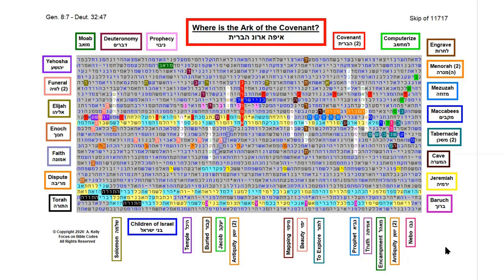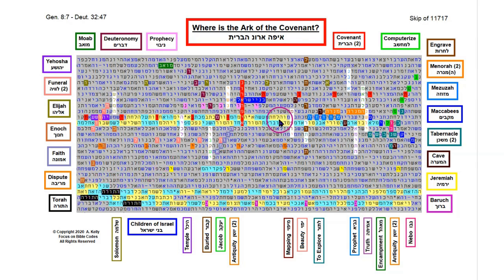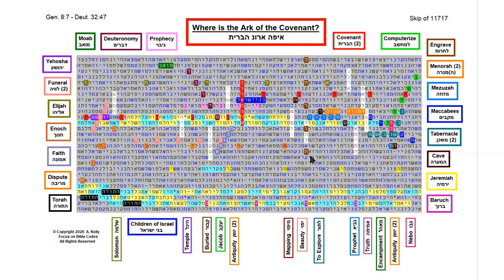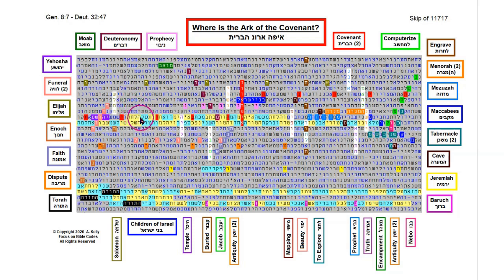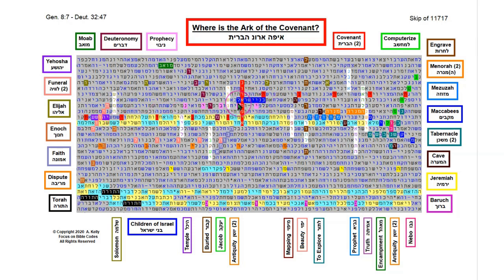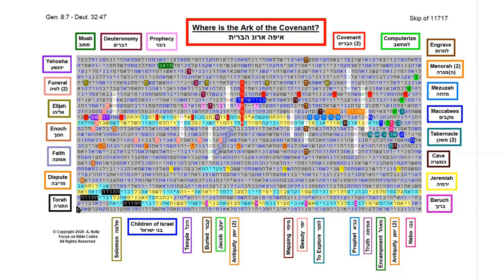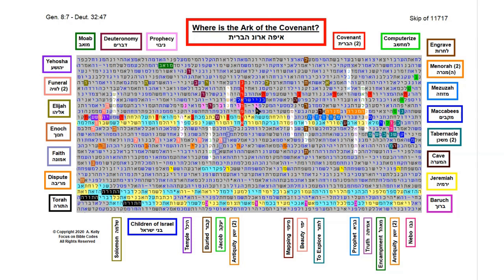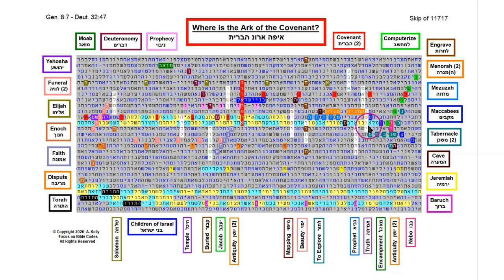Where is the Ark of the Covenant? - Hebrew Bible Torah Code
One of the greatest unsolved archaeological mysteries is the location of the Ark of the Covenant.  Has the original Ark been found yet, or is it yet to be revealed?  And if the original one is found, will it still have the two stone tablets which were inscribed by Yahuah Himself?

Check out the newly revised paperback edition of Arielle's book, "Focus on Bible Codes".
at Amazon
This book contains 25 full-color Bible Code matrices with added commentaries.